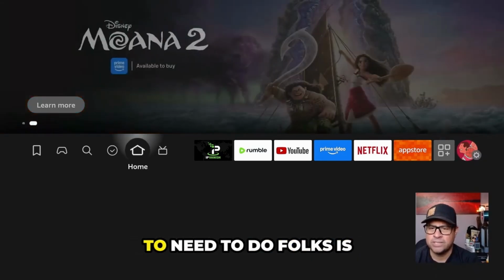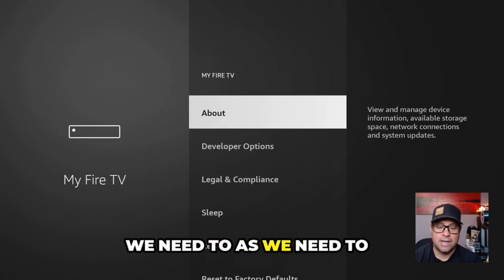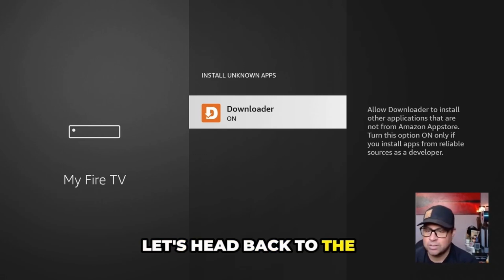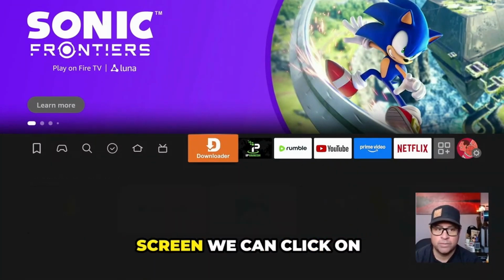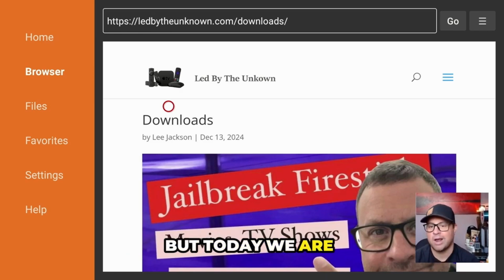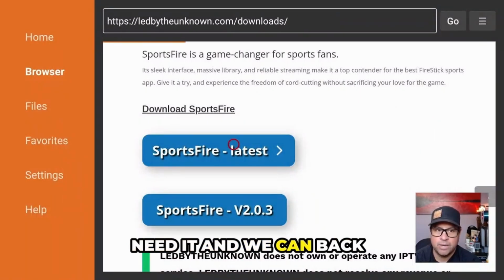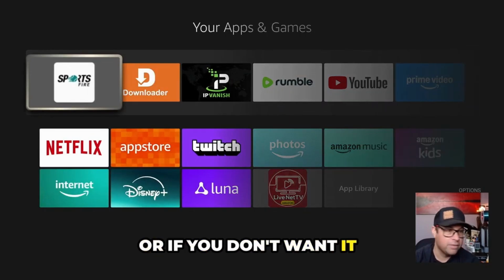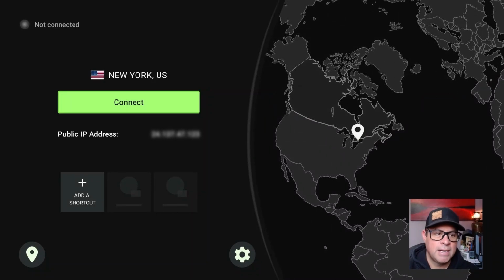Jailbreak Firestick. Live Stream sport. FREE!